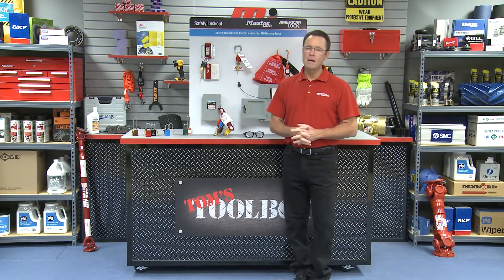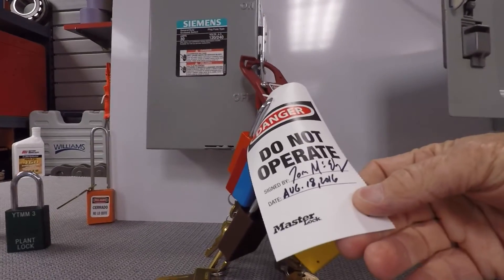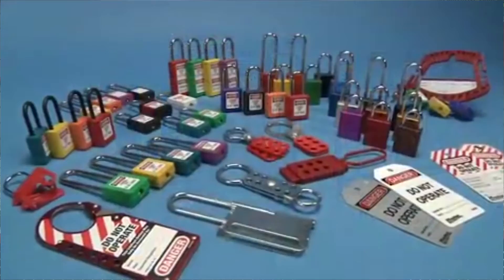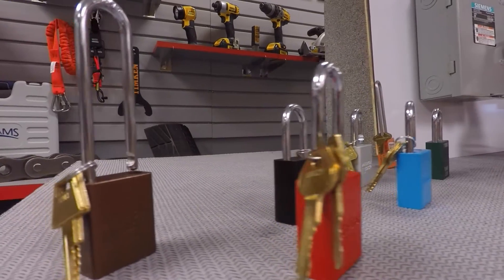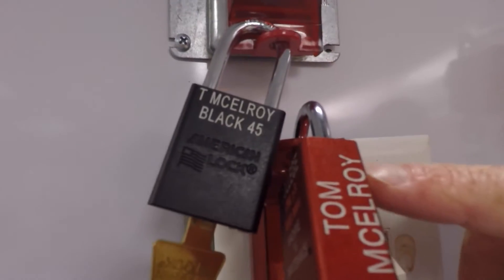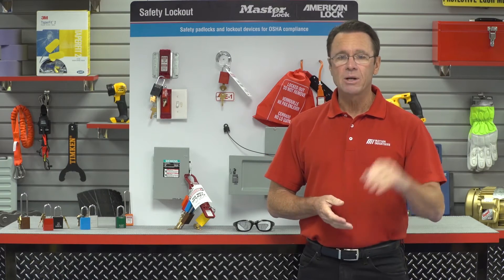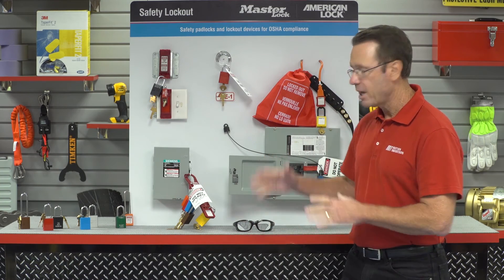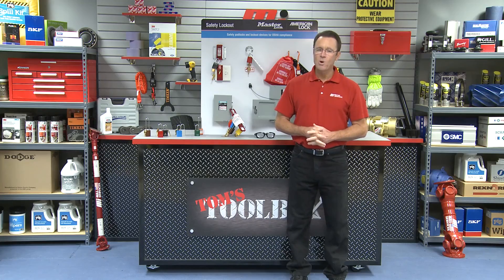Tom's Toolbox - Master Lock - Proper Lock Out/Tag Out Procedures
Tom, with the help of Master Lock highlights multiple way to properly follow lock out/tag out procedures. For more instructional videos on various products, please visit MiHow2.com.